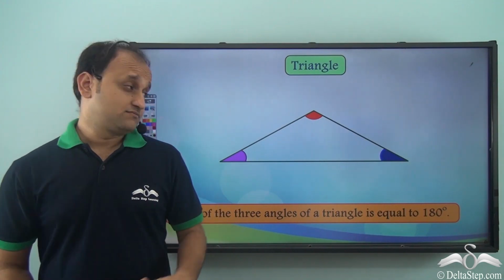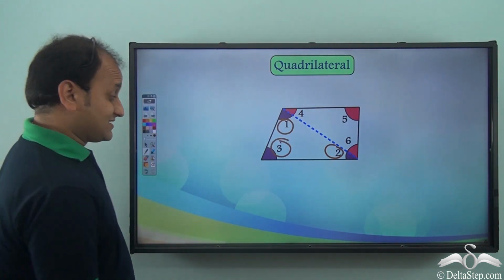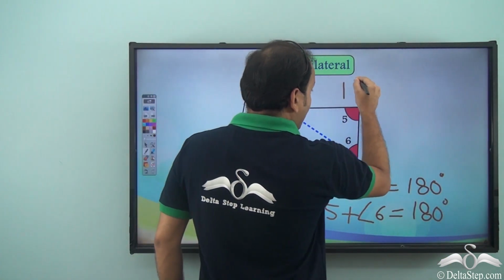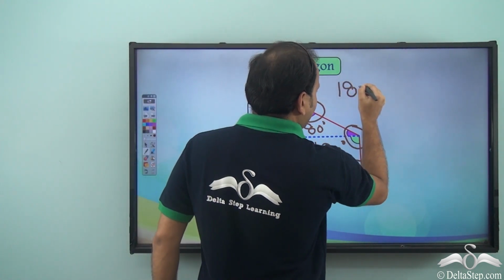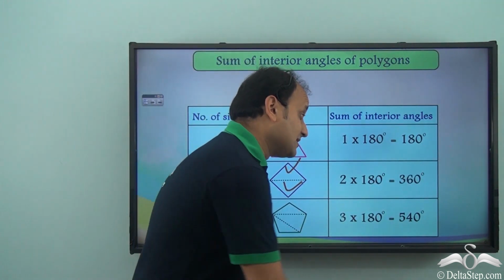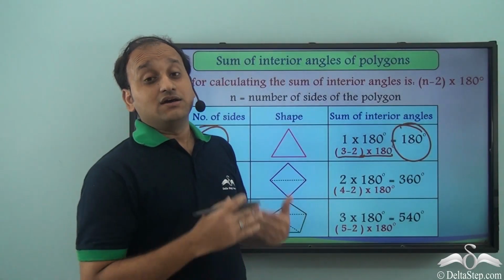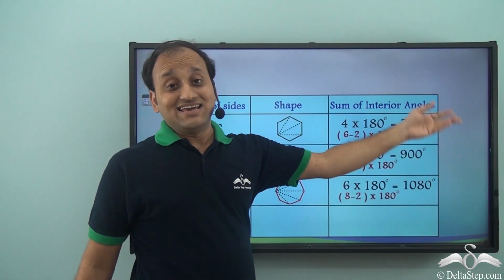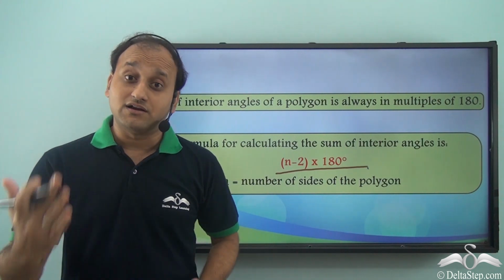Sum of interior angles of a polygon